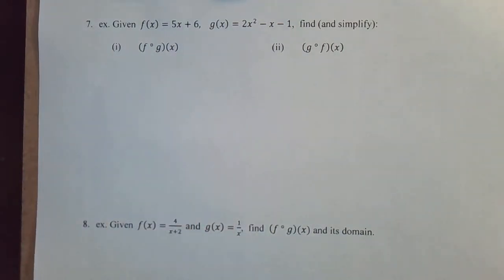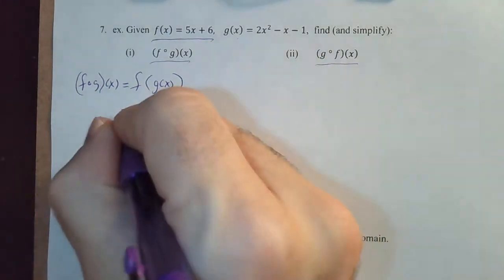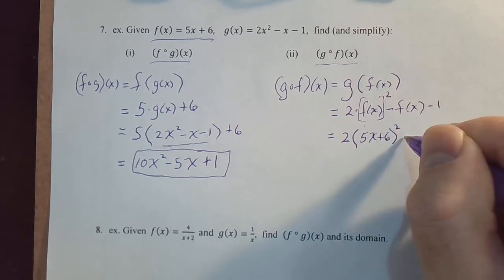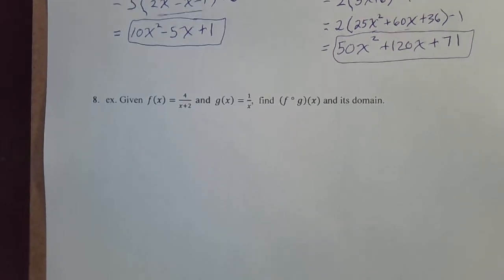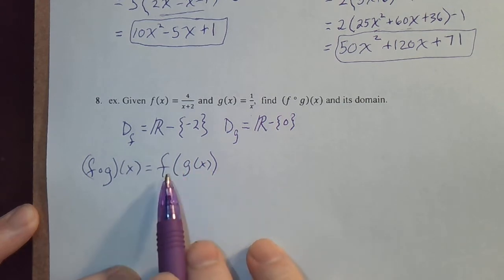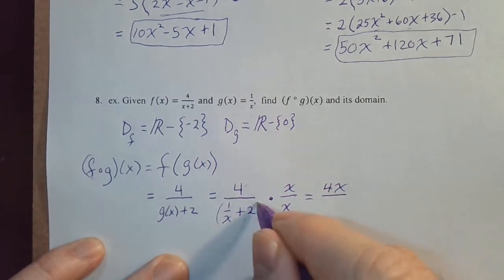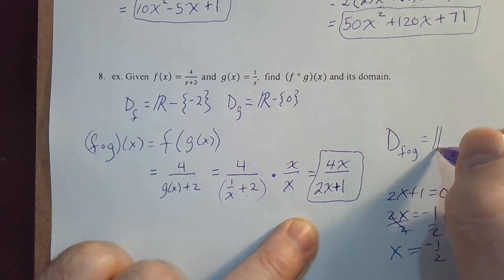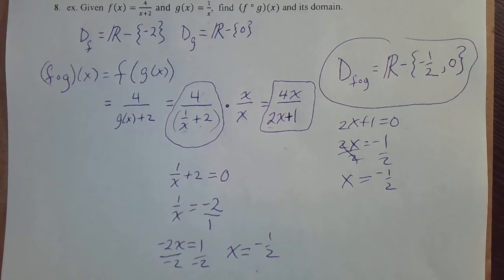Combinations of Functions (2.6.c)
We discuss combinations of functions.  Given multiple functions, we create a new function by using addition, subtraction, multiplication, addition, as well as composition of functions. In examples, we decompose functions, as well as composing them.